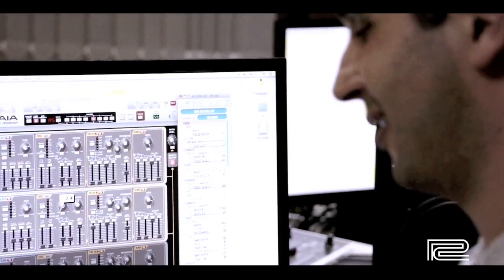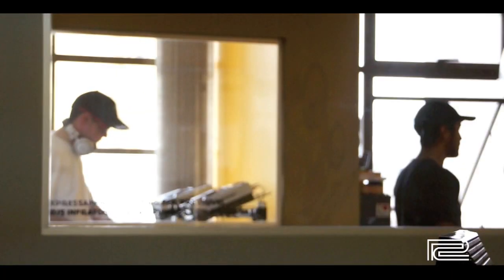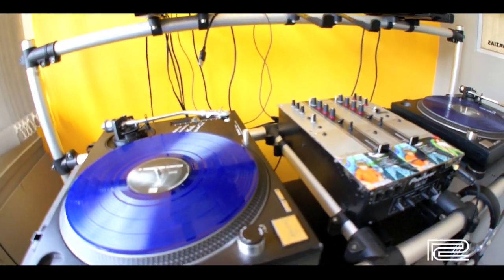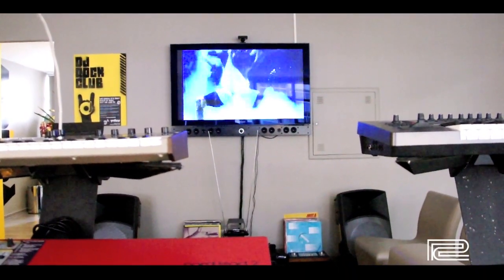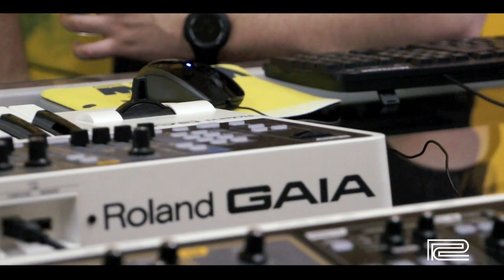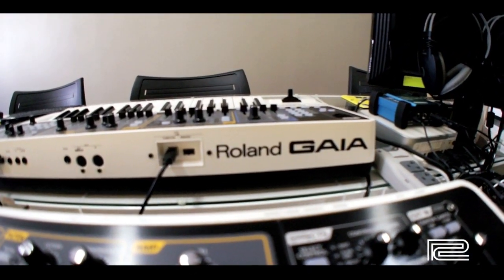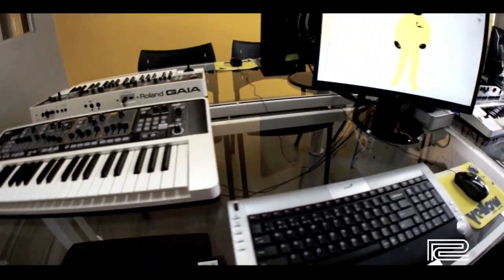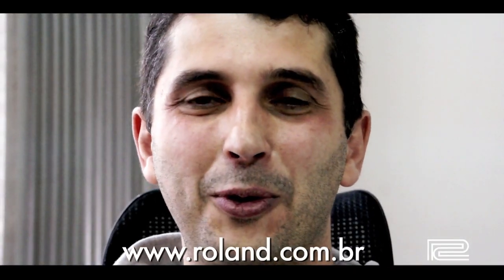Yellow e Estação Gaia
Roland visita a escola Yellow em Curitiba.